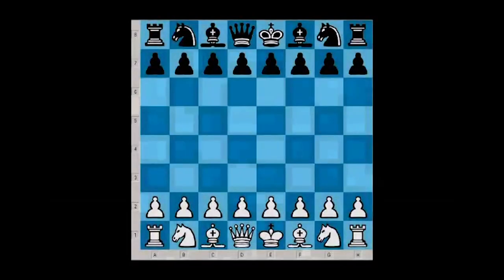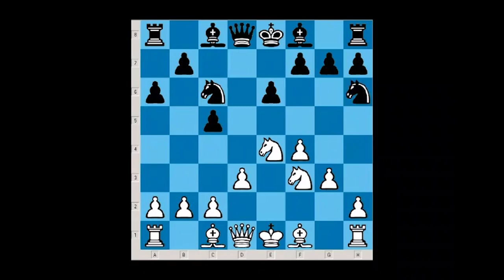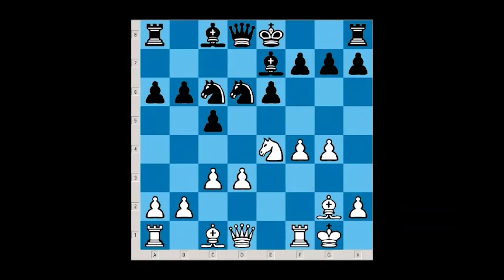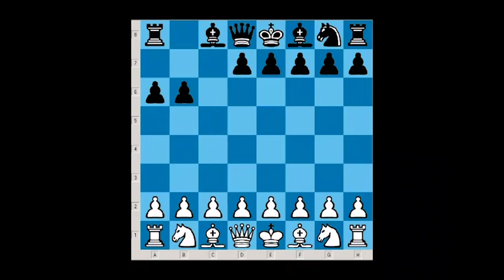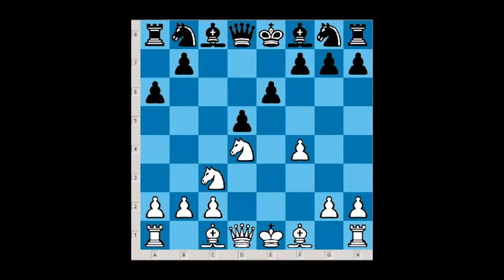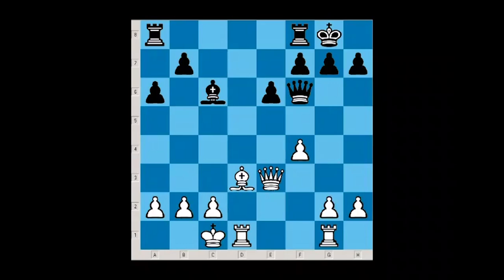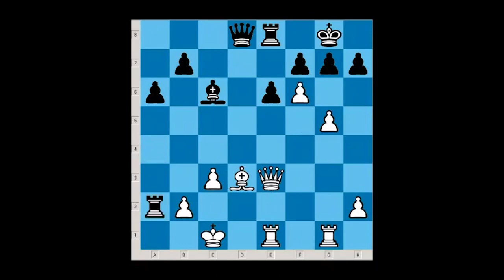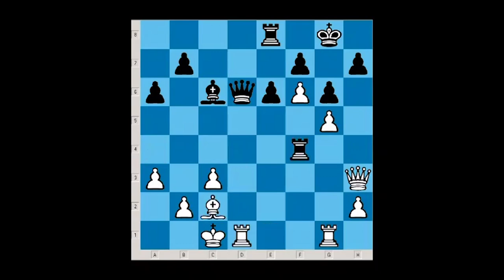Beat the Sicilian – New Lines for White against the Sicilian, French, Hippo, Latvian – GM Dzindzi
Roman teaches how to get an advantage against passive play and unsound openings. Roman gives some great lines against openings like the Hippopotamus, Philidor and Latvian Gambit.